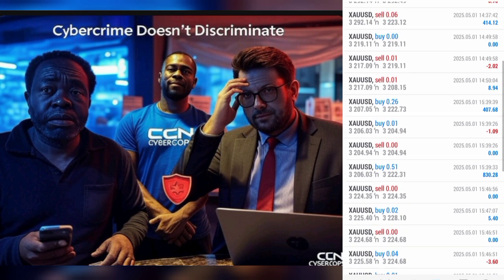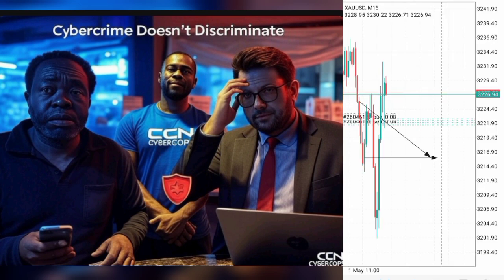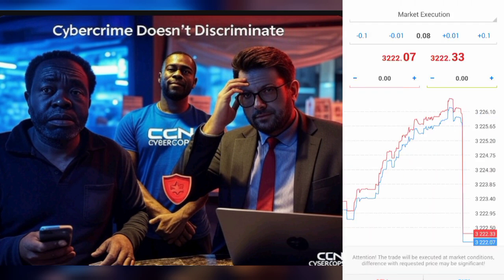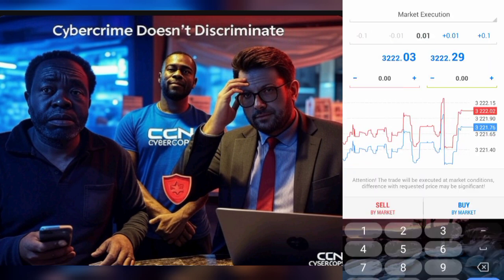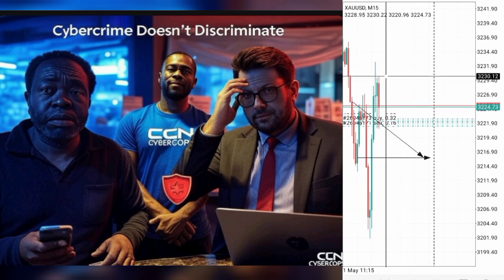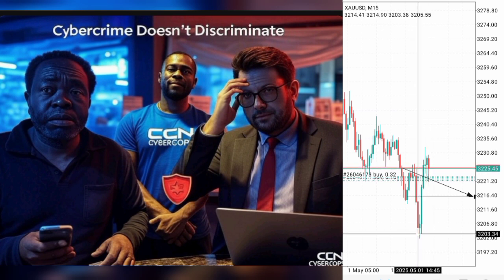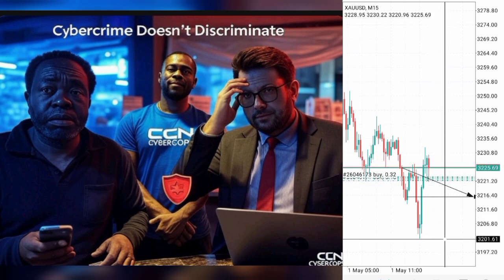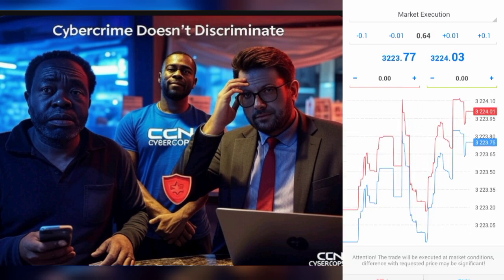GWSCPE3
From protector to Cybercop—your strength can change lives! Join CCN Cybercops and help victims recover from cybercrime.
Cybercrime victims lose hope every day. Be their strength! Join CCN Cybercops and fight for a safer digital world.
Heroes don’t just lift weights—they lift lives. Join CCN Cybercops, help 118,000 victims a year, and earn while making a difference!
A single text can wipe out someone’s savings. Don’t let cybercrime win—join CCN Cybercops and give hope back to victims!
Cybercrime is stealing lives, but YOU can fight back! Join CCN Cybercops and be the hero 118,000 victims need.